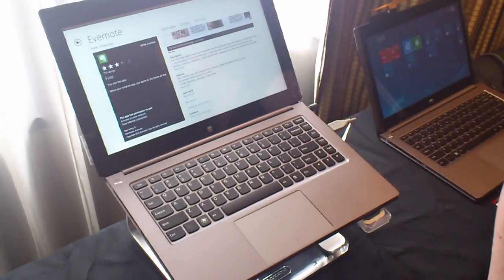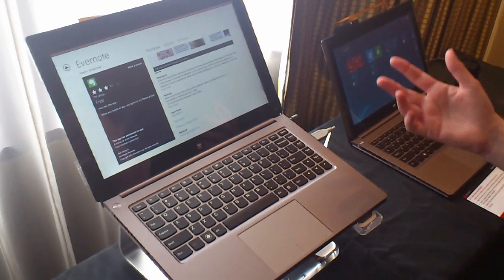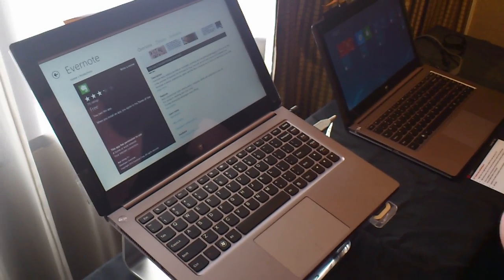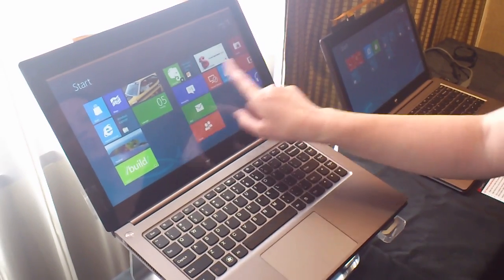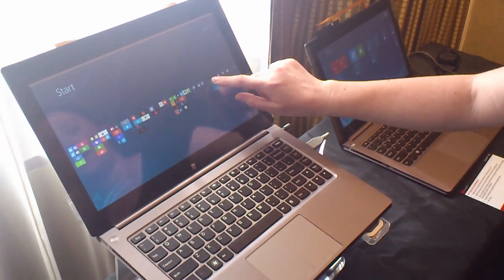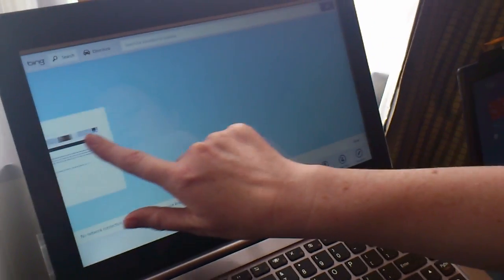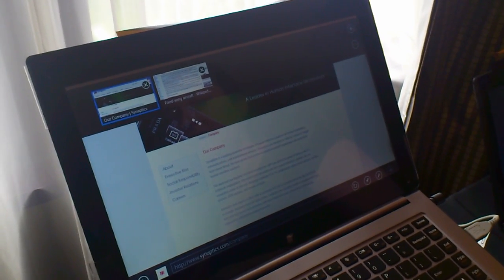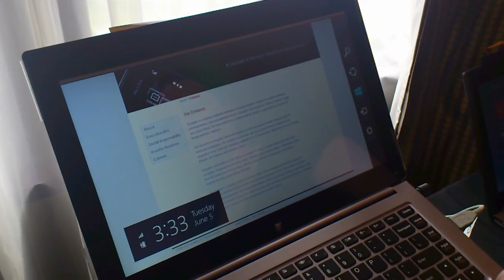Computex Taipei 2012: See Lenovo 13.3" Windows 8 Ultrabook With Multitouch Display from Synaptics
Synaptics has around 65% of world's touch market, and no matter if you use a phone, tablet or a laptop, chances are there's Synaptics IP and drivers involved. This video shows the next-generation multi-touch display which is coming to market with a notebook i.e. Ultrabook from Lenovo: